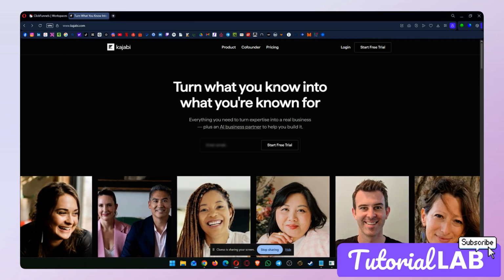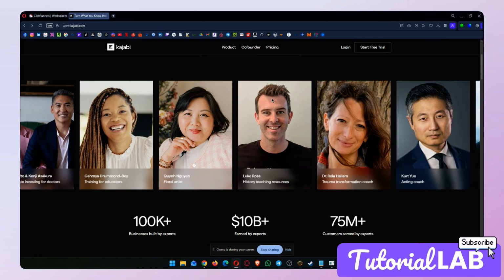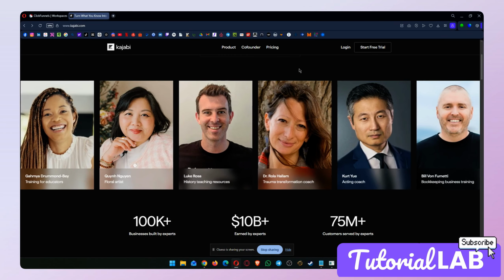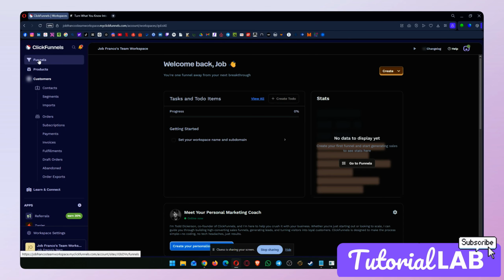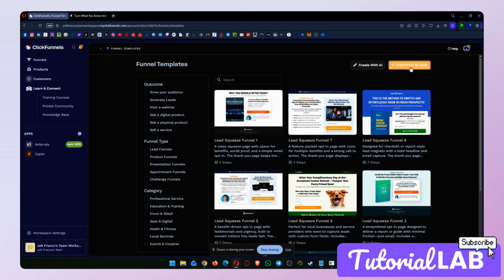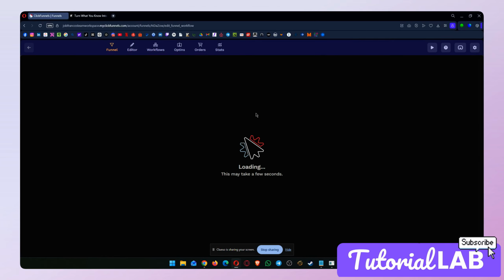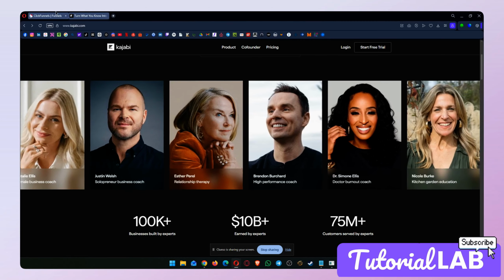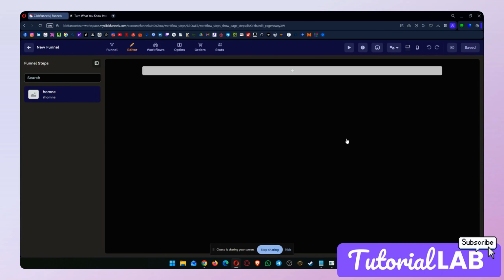How To Move A Kajabi Site To Clickfunnels (Step By Step)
How To Move A Kajabi Site To Clickfunnels

Hello everyone! In this video, I’ll show you exactly "How To Move Kajabi To ClickFunnels" so you can transfer your funnels, courses, and customer experience into a new ClickFunnels setup smoothly.

We’ll go step by step through "kajabi to clickfunnels migration 2026" and explain how to move pages, email automations, memberships, and digital products without losing important content. I’ll also compare "kajabi vs clickfunnels" so you can understand the biggest differences between the two platforms before migrating.

By the end of this tutorial, you’ll confidently know how to migrate from Kajabi to ClickFunnels and organize your online business inside ClickFunnels step by step.